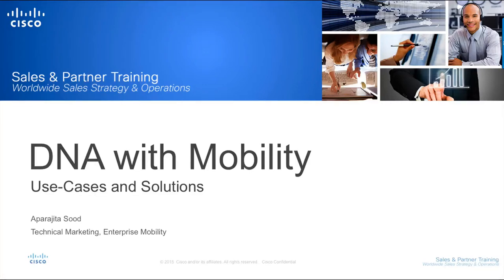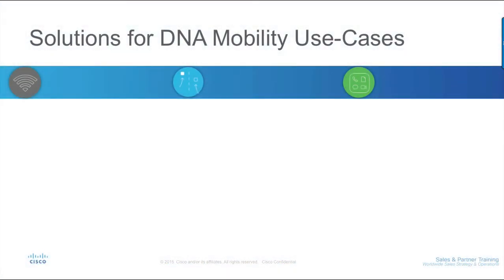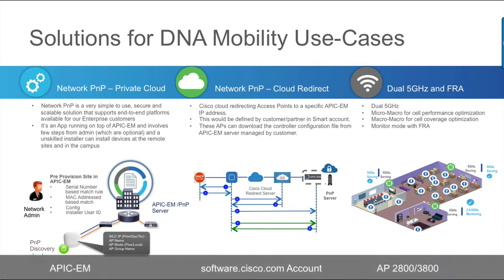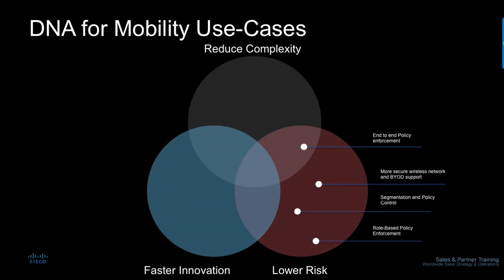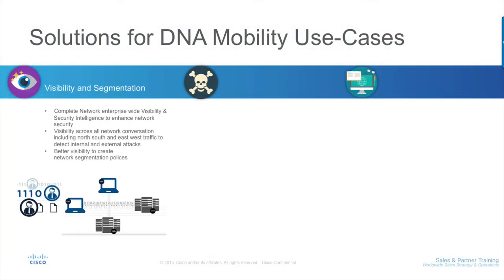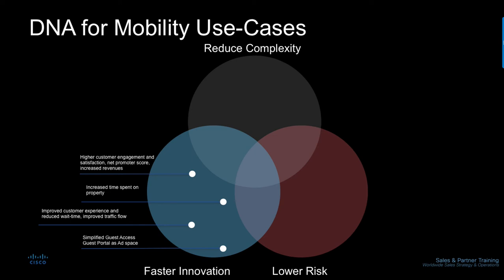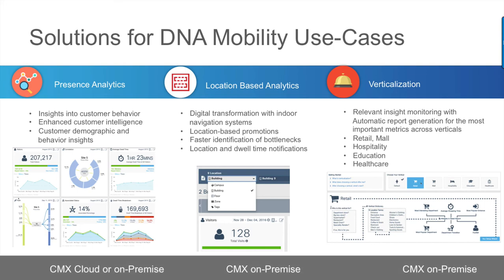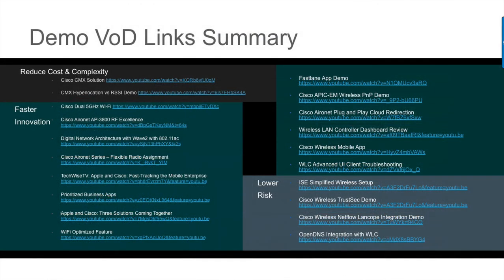Cisco DNA with Mobility